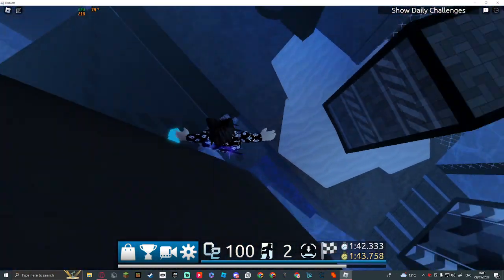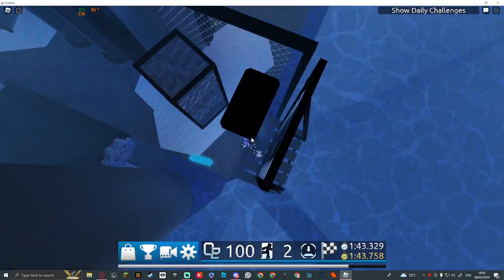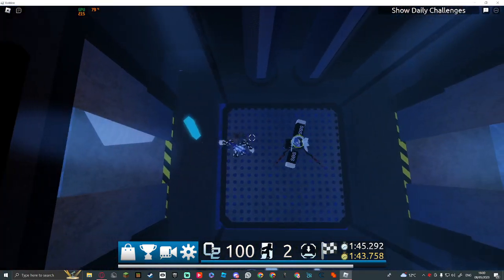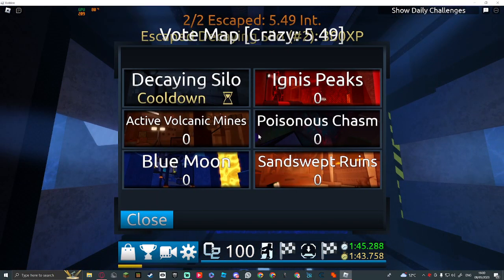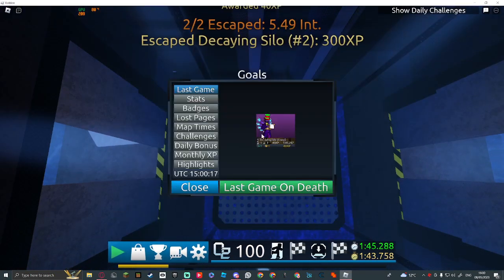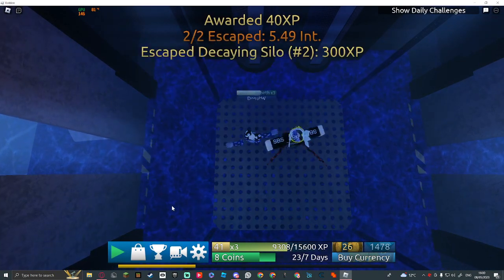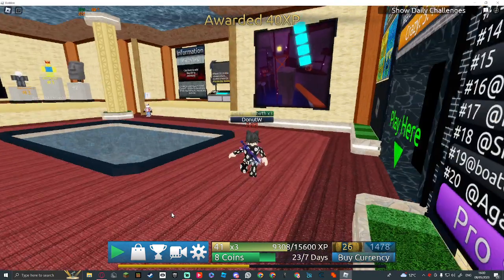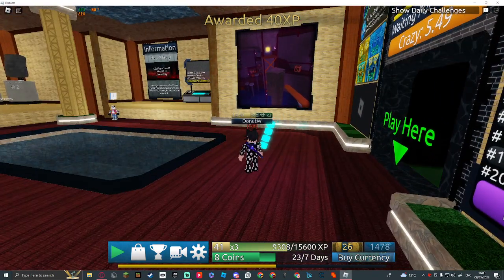Decaying Silo Duo WR (1:45.287 - with SBS_TT)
INFO
Mouse - Model o / roccat kain 120
Keyboard - blue corsair
Game -
PC - custom made